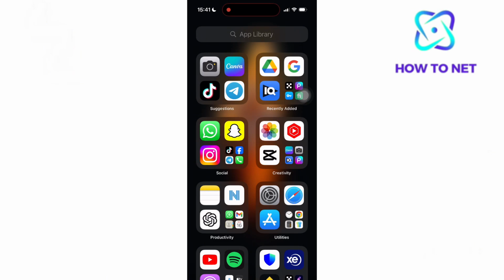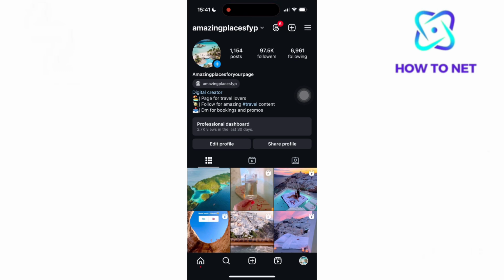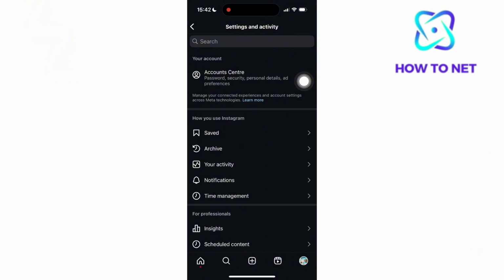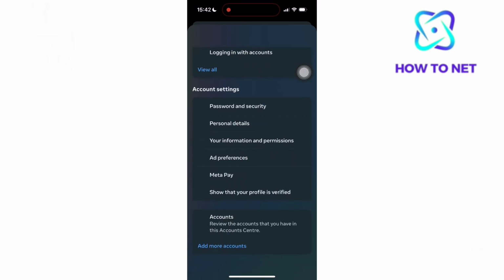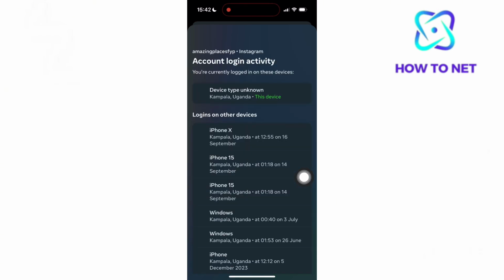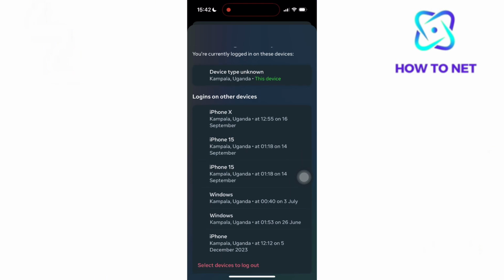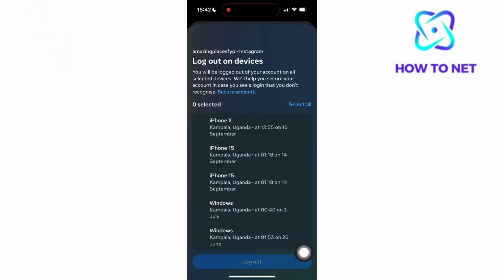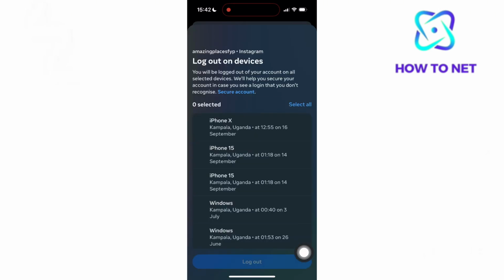LogOut Your Instagram Account On All Devices | 2025 Update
In this simple video tutorial, am going to share with you how to logout your Instagram account on all devices. This is crucial for maintaining account security and privacy. It helps prevent unauthorized access, especially if you’ve logged in on shared, public, or unfamiliar devices.

Logout untrusted devices from having access to your Instagram account.